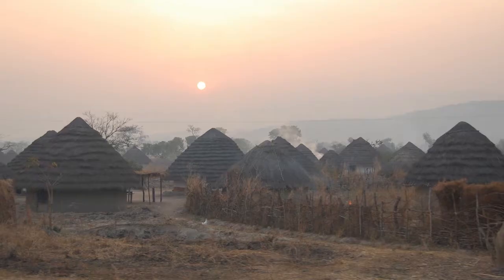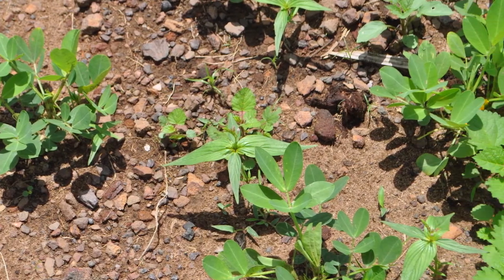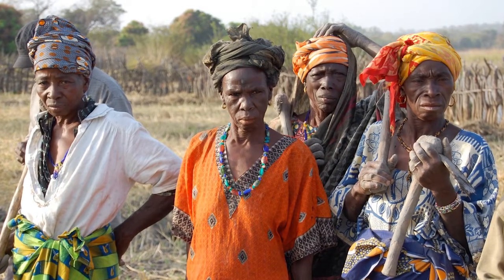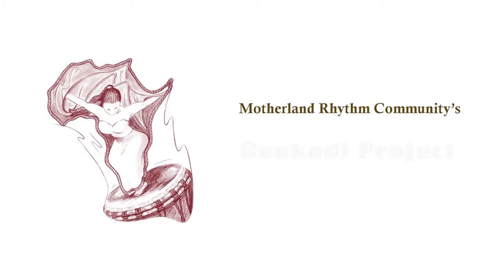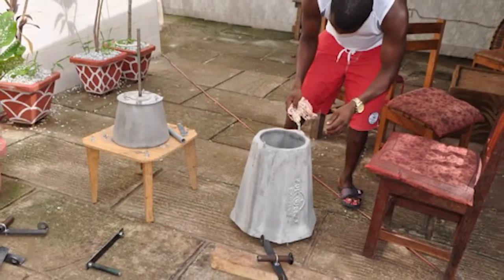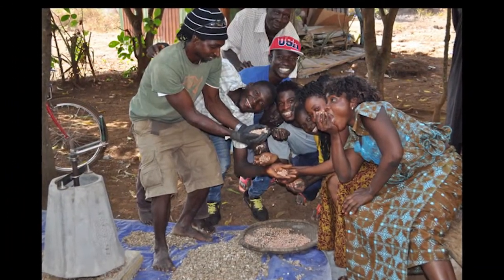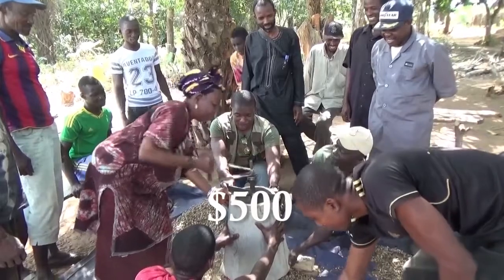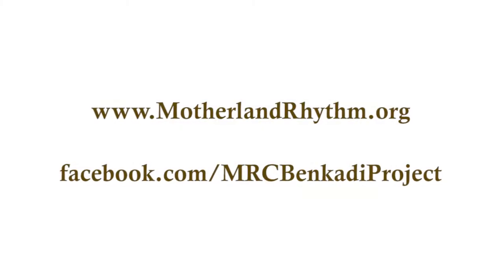Motherland Rhythm Community's Benkadi Project Universal Nut Sheller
Motherland Rhythm Community's Benkadi Project - a 501c3 not for profit organization.  Making the Full Belly Project's Universal Nut Sheller which can shell in 1 hour what takes 5 women shelling all day to shell. Thank you to Dan Heuser, Dude Oyster Productions who created this!